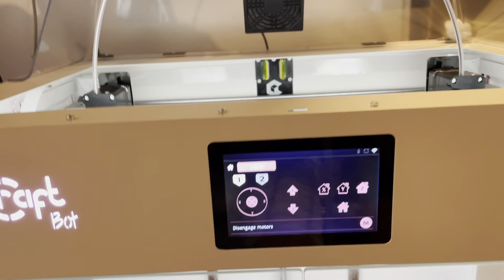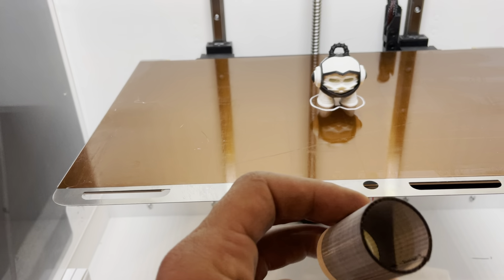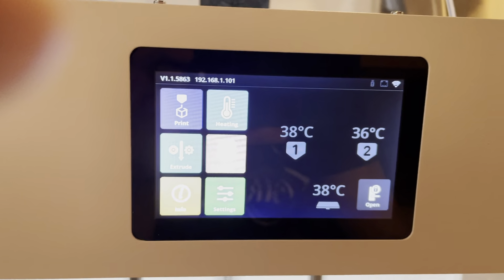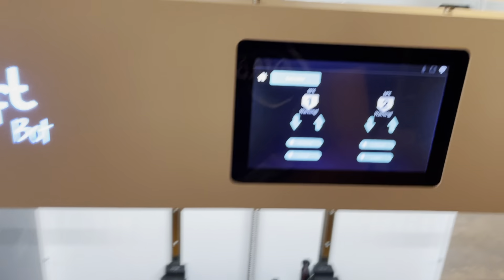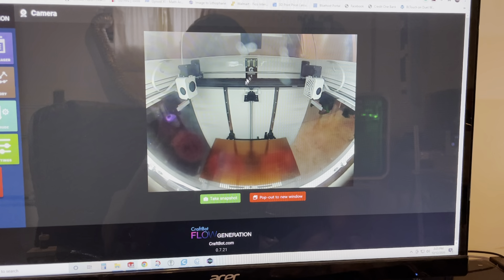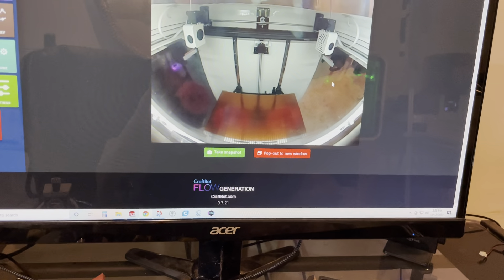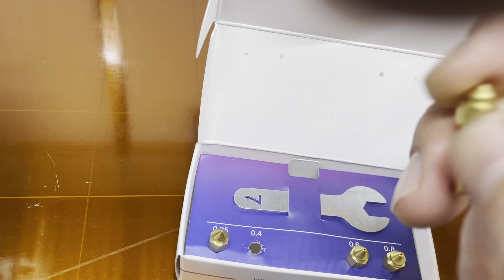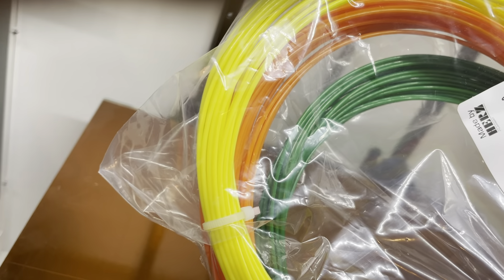D3D’s first impressions with Craftbot flow idex CL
Here are my first impressions about 2 days after I received the printer. Mostly good some bad!